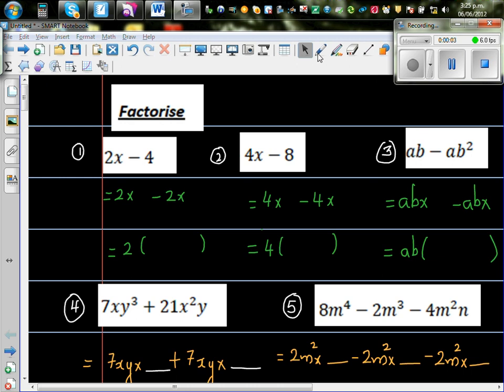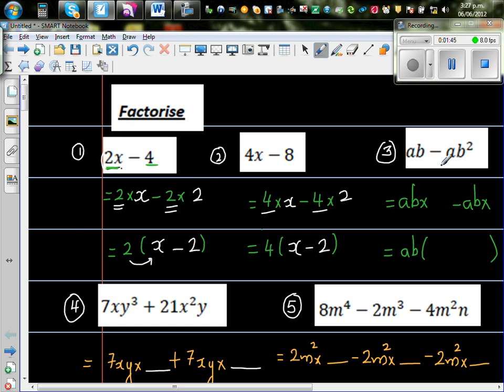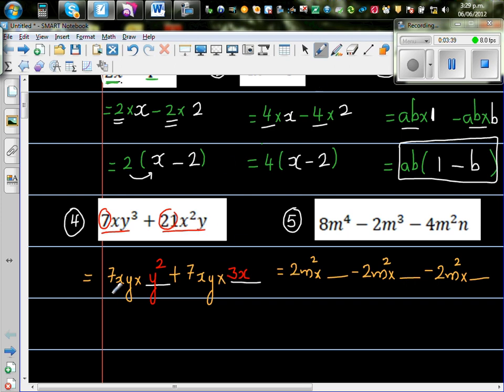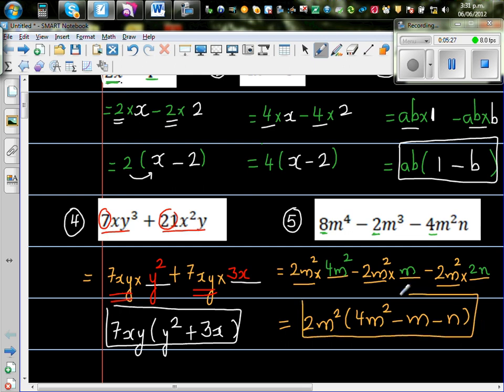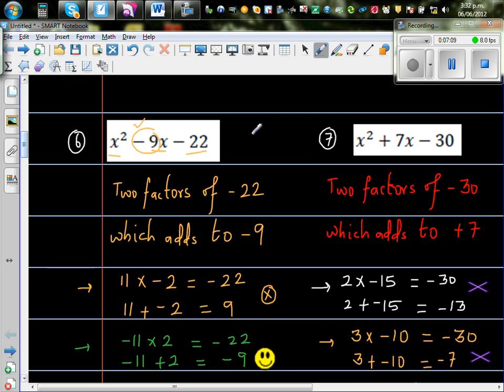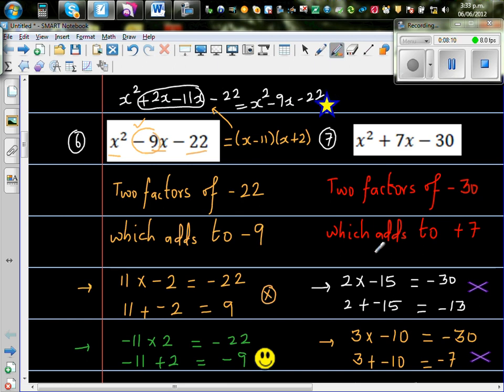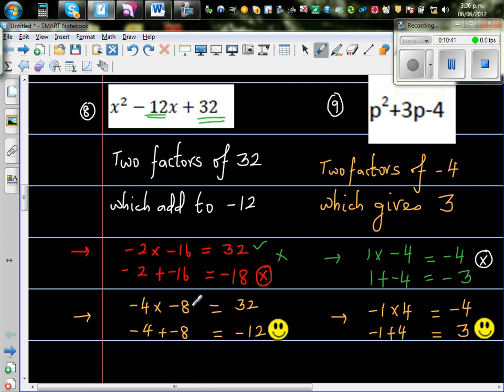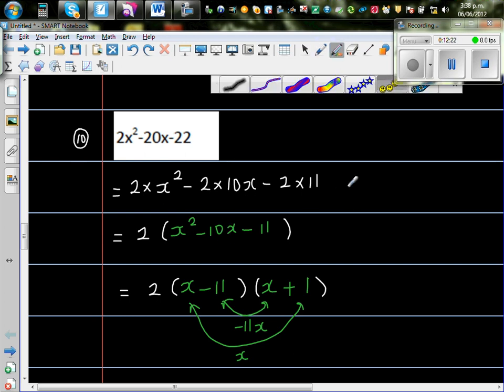Factorizing different types of algebraic expressions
In this video I have discussed how to factorize different types of algebraic expressions